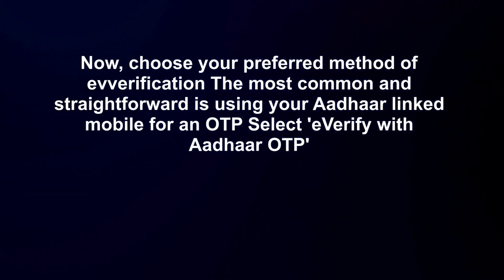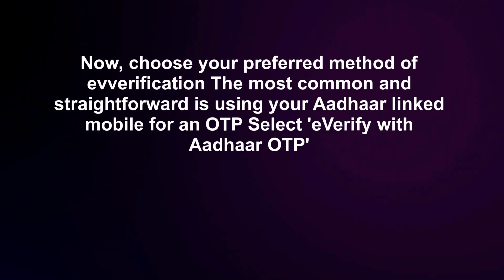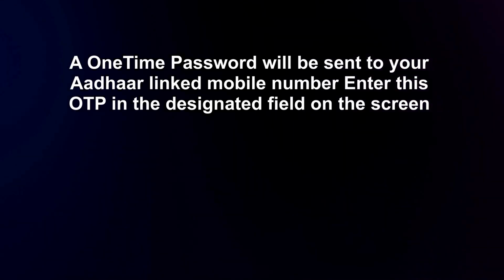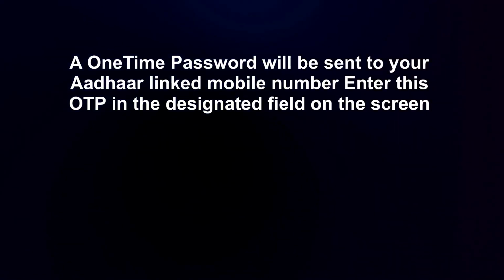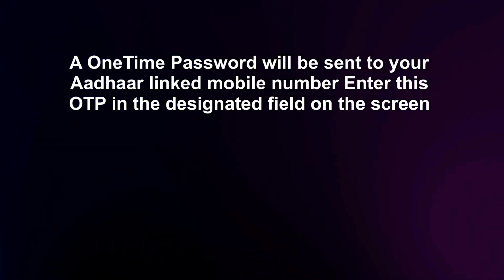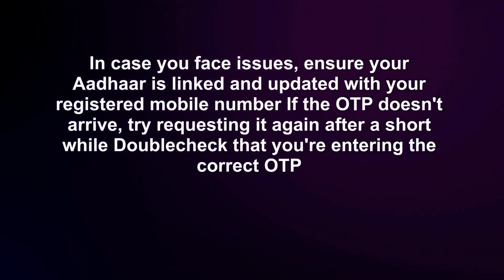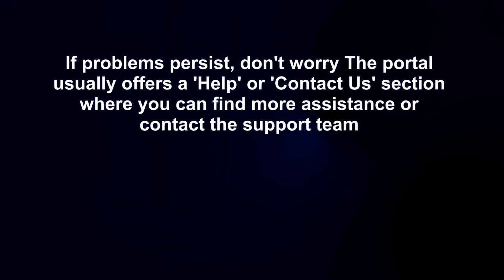How to E Verify Income Tax Return In New Portal - GUIDE!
How to E Verify Income Tax Return In New Portal guides taxpayers through the process of e-verifying their income tax return on the new portal, providing step-by-step instructions and troubleshooting tips to ensure successful verification and processing of their tax returns.

00:00 Introduction to Income Tax Return Verification
00:06 Logging into the Income Tax E-filing Portal
00:15 Navigating to the 'eVerify Return' Option
00:25 Selecting Your Filed Return
00:37 Choosing Your E-verification Method
00:46 Entering the OTP for Verification
00:55 Agreeing to Terms and Conditions
01:00 Successful E-verification Confirmation
01:10 Troubleshooting Common E-verification Issues
01:26 Seeking Further Assistance from the Portal